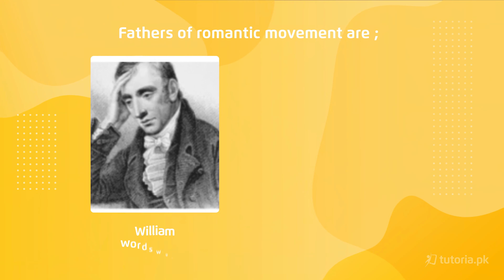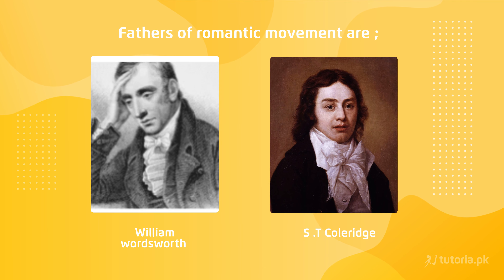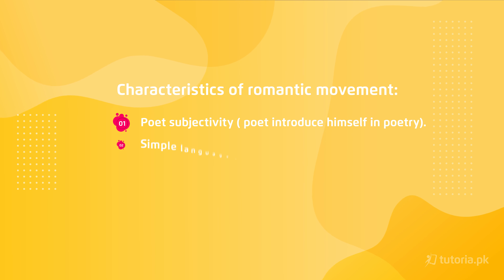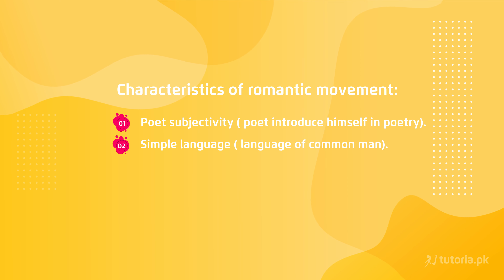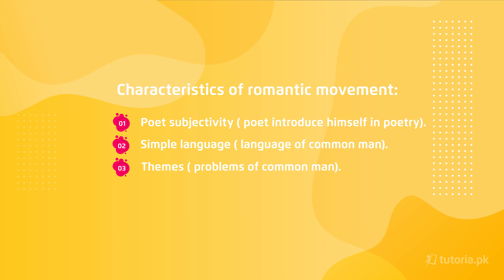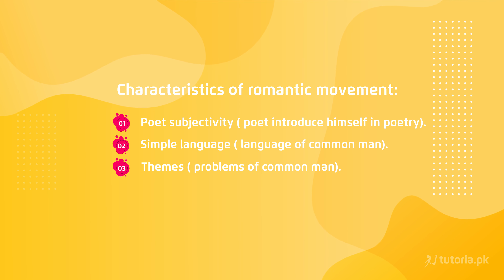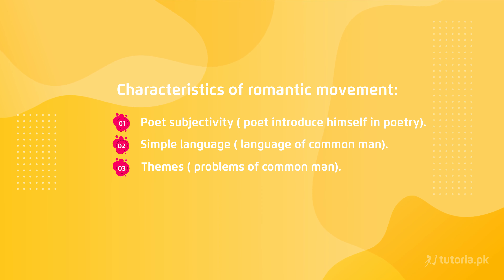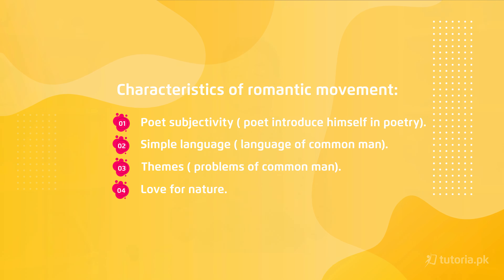English Class 9 | Chapter 5 | Topic 2 | Biography of the Poet | in urdu | tutoria.pk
Learn Englsih Class 9 Chpater 5 Daffodils!

In this lecture, you will find the complete chapter 5 for class 9 English, “Daffodils”. This includes what the poet thinks about nature . It also includes English to Urdu translation, and short answer questions to help you prepare for the introduction to English class 9.

In this video, you will study English Grade 9 Chapter 5 Topic 2 "Biography of the Poet" by instructor Hamza Shakoor.